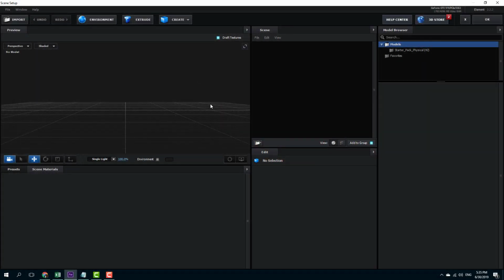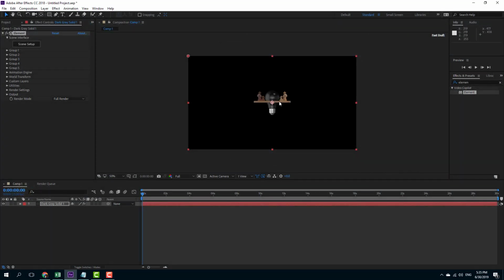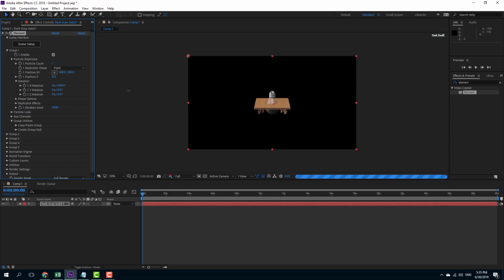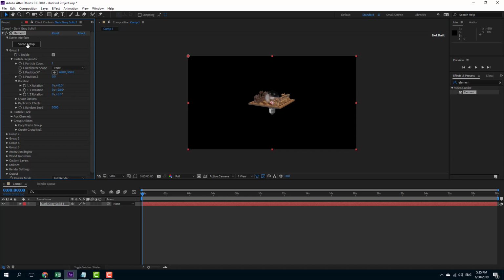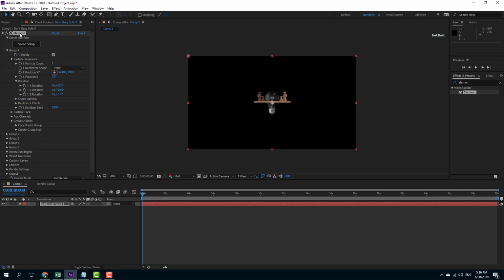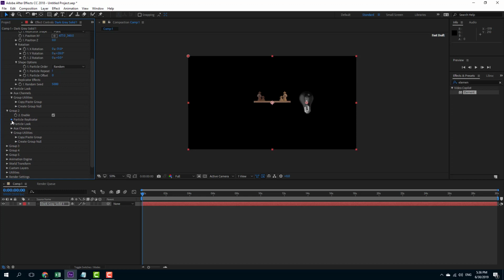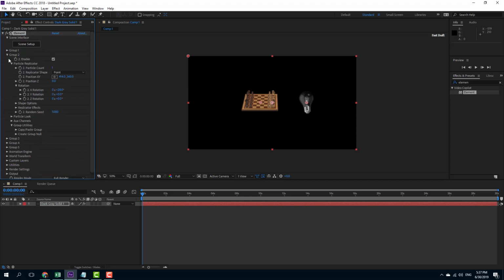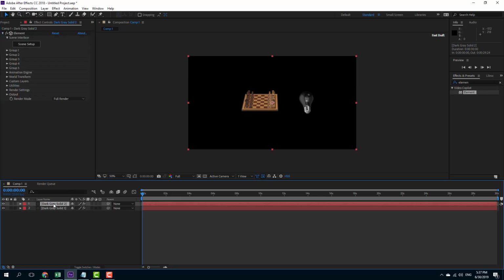Element 3D Tutorial - Lesson 7 - Groups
In this tutorial, we will be discussing about Groups in Element 3D.